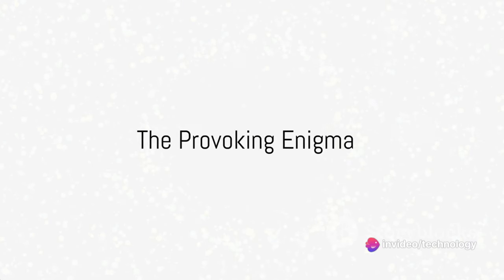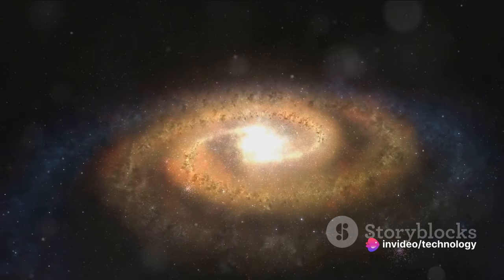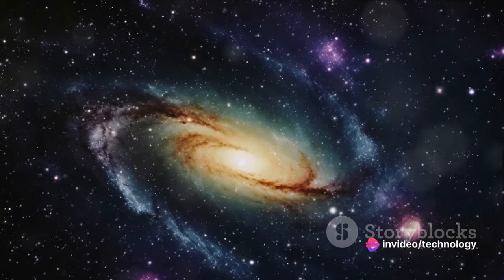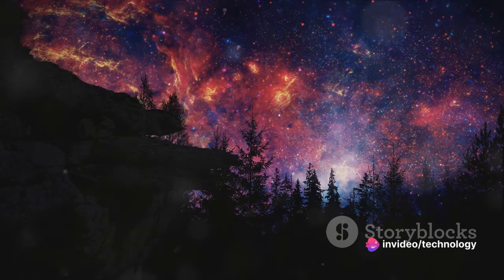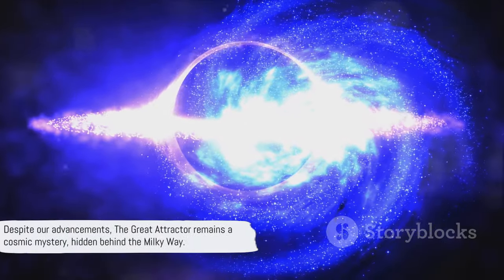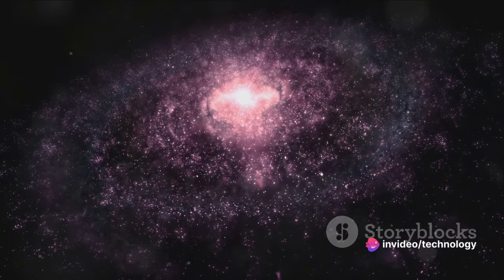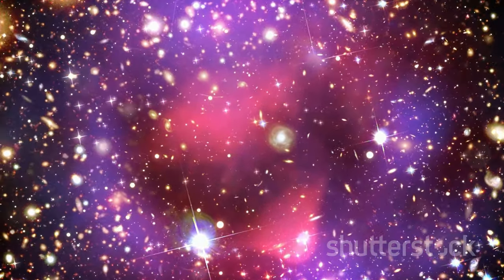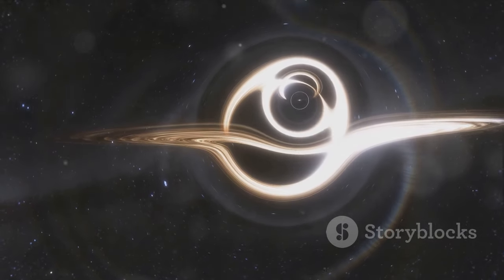The Great Attractor: A 3D Journey Through Space